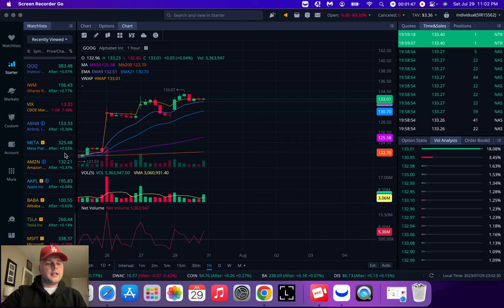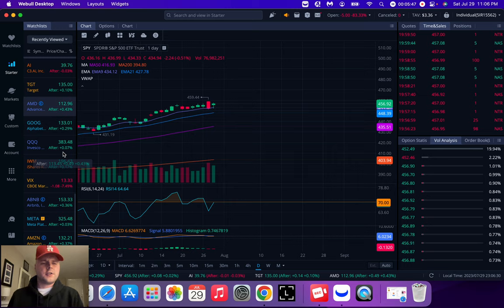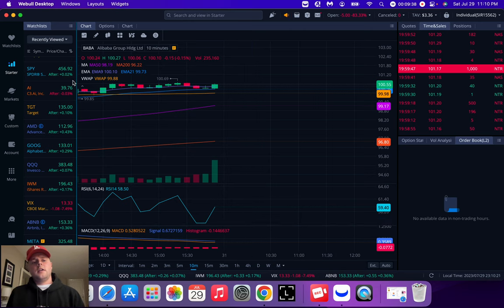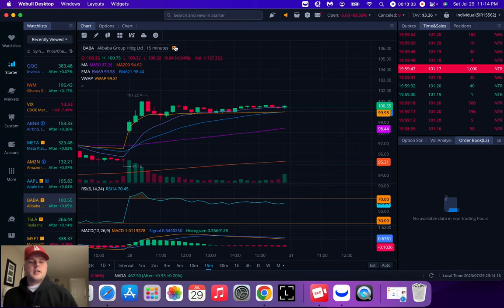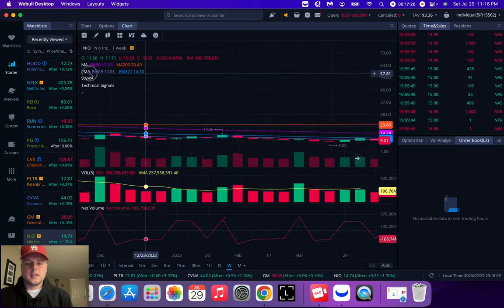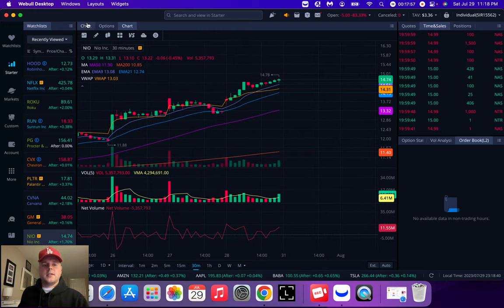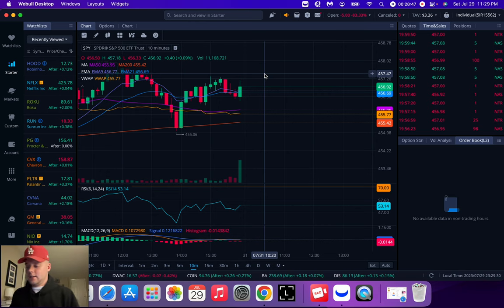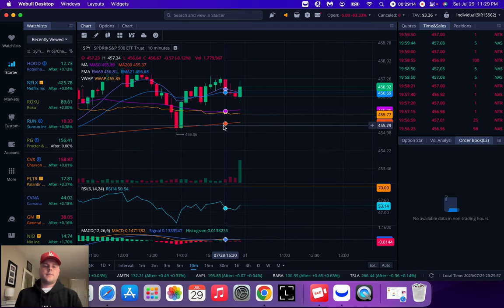$spy $baba $nio Trades Friday 250% 180% & 190%!! FINANCIAL FREEDOM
My option trades from Friday on Spy Baba and Nio. Also touching base on my Webull setup. 1st video uploaded to channel, I will get better. Next video will be 10x better.